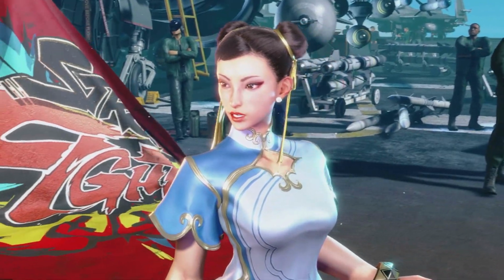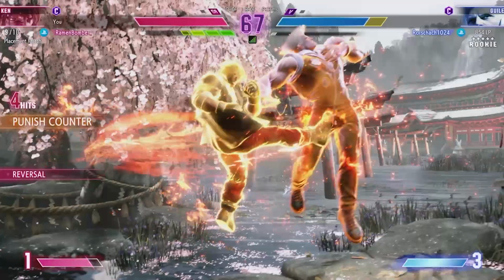Street Fighter is BACK - SF6 Closed Beta Impressions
Street Fighter 6's 2nd Closed Beta Test recently ended and after playing it, let me tell you why SF6 is looking like the BEST Street Fighter game to come out in a LONG time.

Capcom, if you're listening I still need my girl Makoto in the game tho.

CHAPTERS:
0:00 Getting into the Beta + This Game is GORGEOUS
2:03 Characters and Gameplay
3:42 Drive Gauge
5:31 Quality of Life + Hope for the future